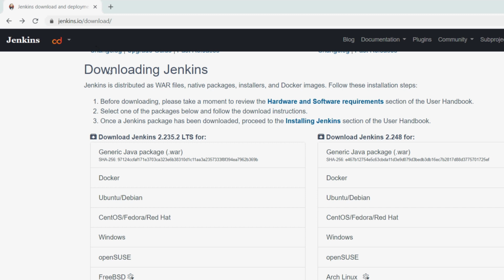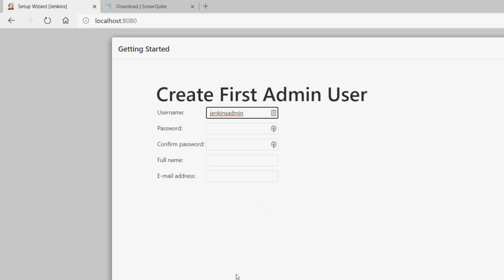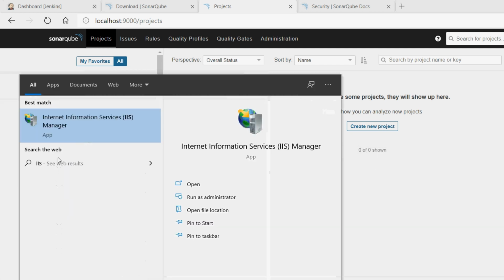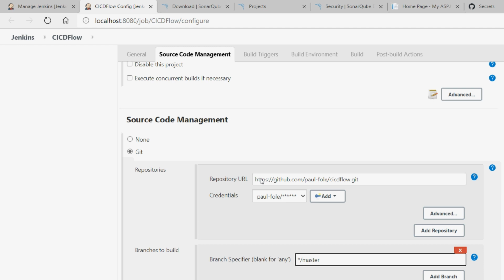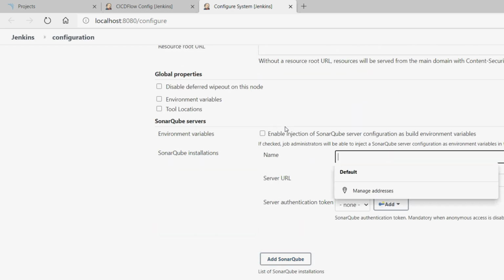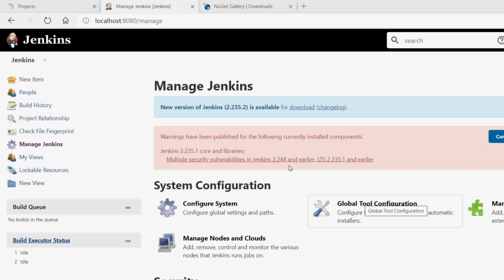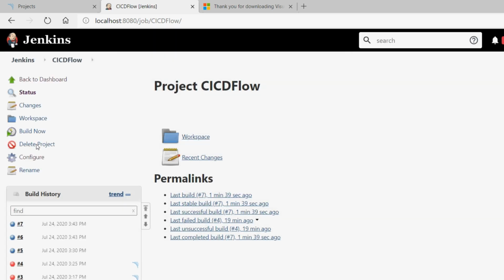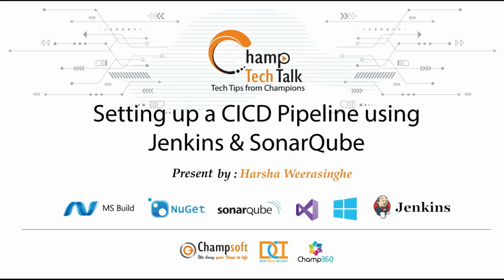Setting up a CICD Pipeline from Scratch using Jenking & SonarQube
Presenter: Harsha Weerasinghe